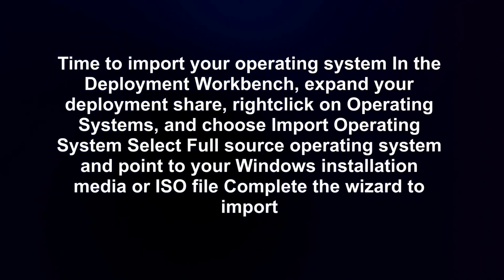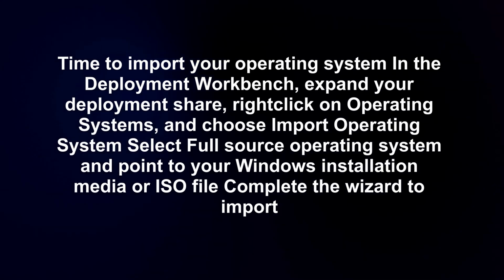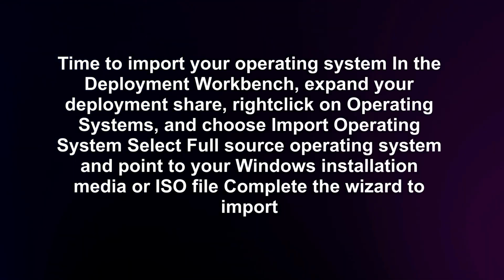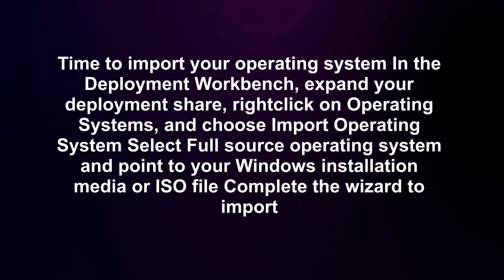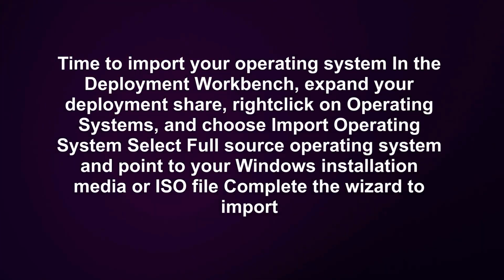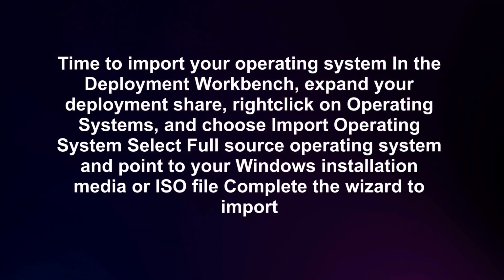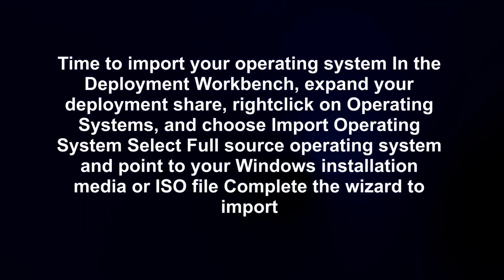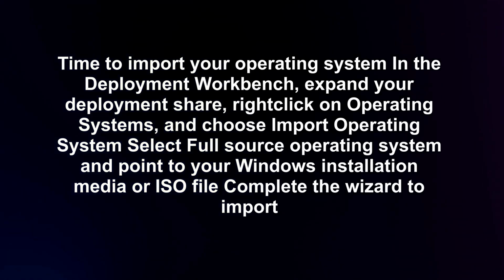How to Microsoft Deployment Tool - GUIDE!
How to Microsoft Deployment Tool guides you through utilizing the Microsoft Deployment Toolkit (MDT) for automated operating system and application deployments, streamlining the process of installing and configuring systems across an organization MicrosoftDeploymentToolkit SystemDeployment.

00:00 Intro
00:08 Download and Install Windows ADK and MDT
00:17 Create a Deployment Share
00:27 Import Operating System
00:36 Add Applications
00:44 Create a Task Sequence
00:54 Customize Task Sequence
01:02 Integrate with WDS
01:09 Boot from Network